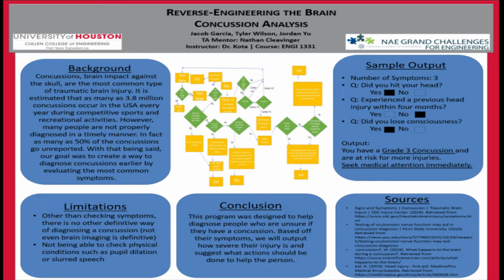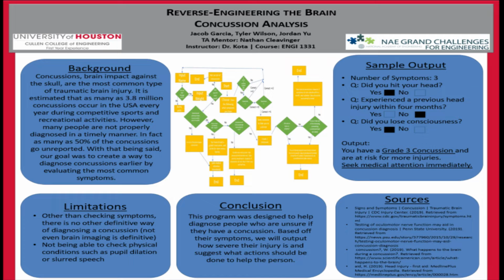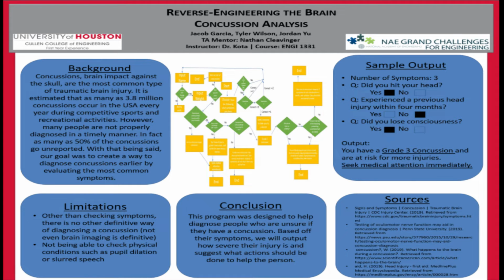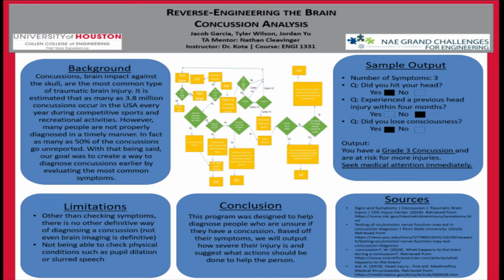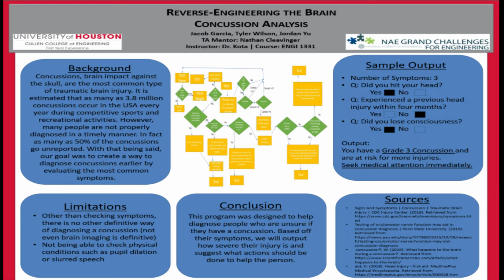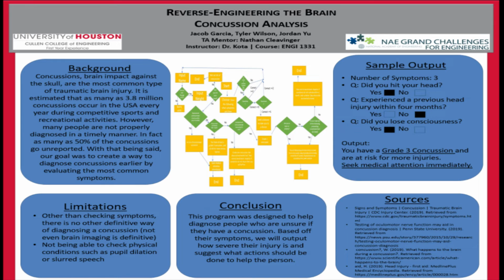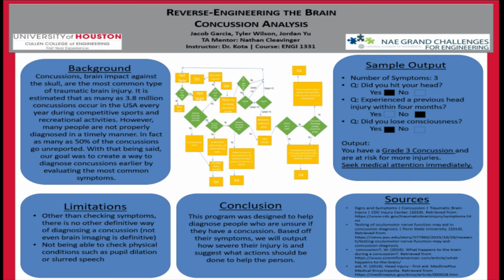Reverse Engineering the Brain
Jason Garcia, Jordan Yu, Tyler Wilson